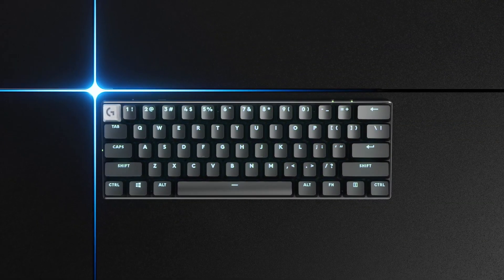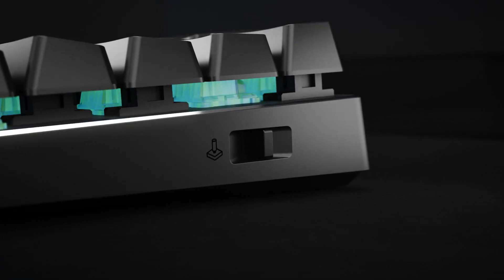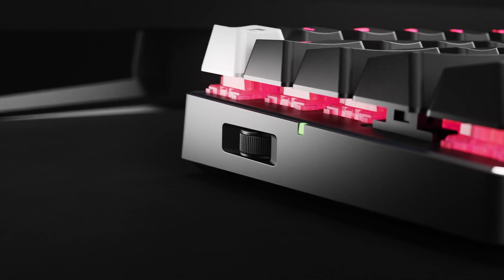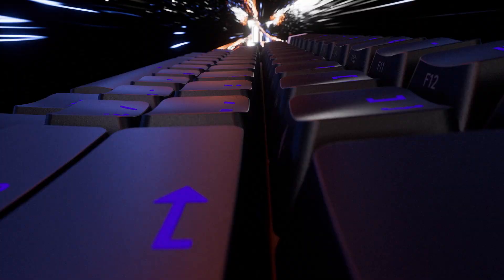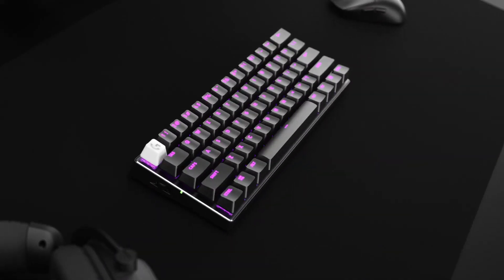LOGITECH - Pro x 60 Gaming Keyboard (2024)